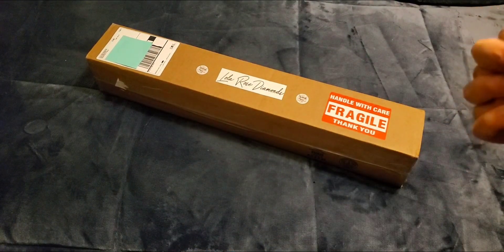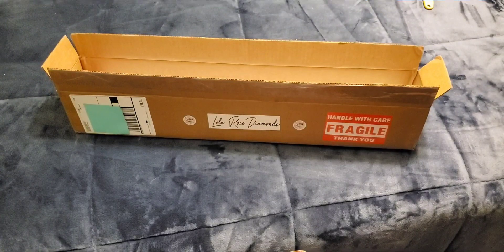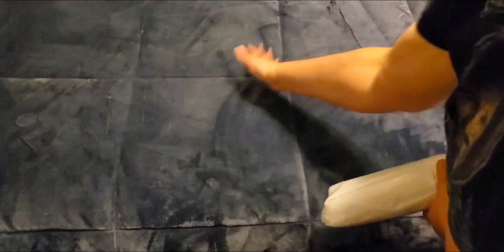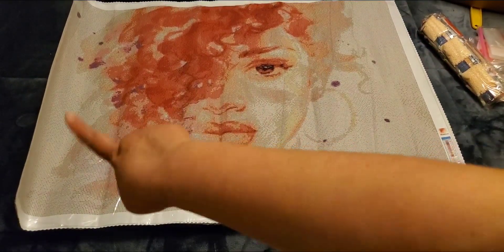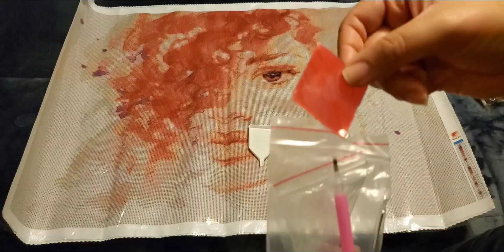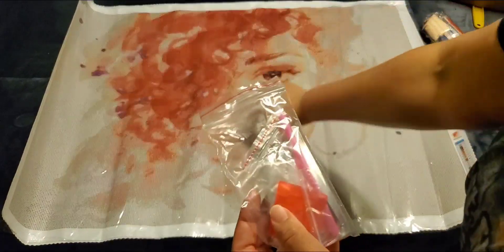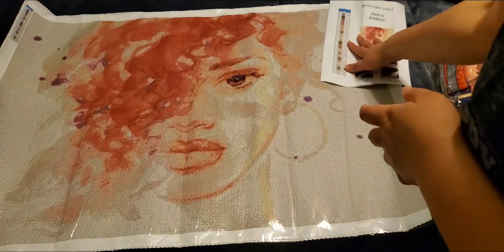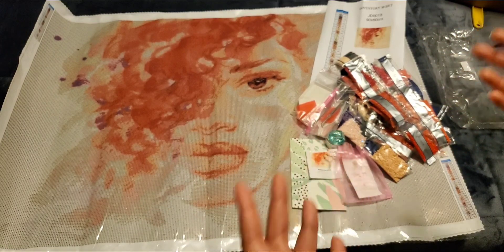Unboxing Lola Rose Diamonds: Bohemian Soul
I hope youre having an amazing day. For Black History month, please enjoy this unboxing from Lola Rose Diamonds. This is a longer video than usual, but with good reason. ^__^

The canvas is not available, but I did provide links to 2 other kits located on the website that are just as beautiful below.

inshot

by: Alex MakeMusic